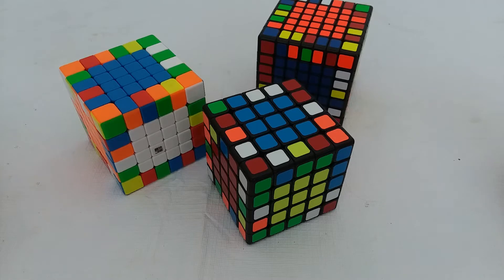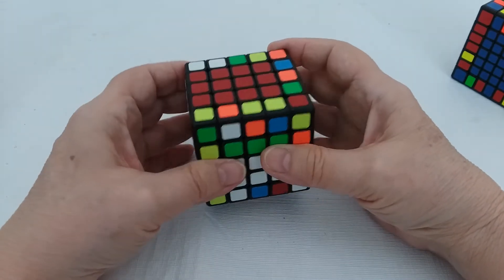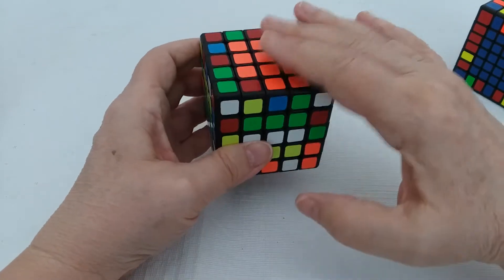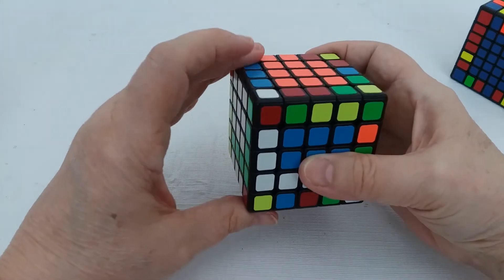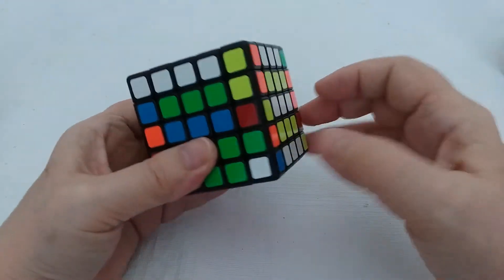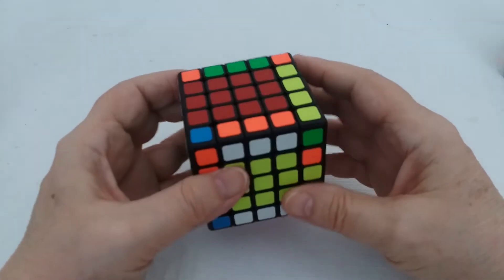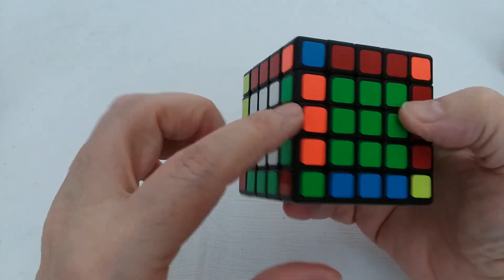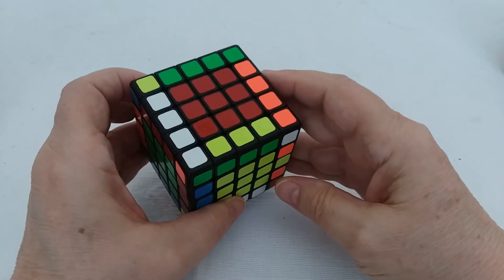Rubik's Cube -- Edges: How to Solve Edges on Big Cubes (4x4x4 through 9x9x9 and bigger)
I solve edges on big Rubik's cubes in the same way, so this video demonstrates how I do that.  Edges are shown with a 5x5x5, but the technique is how I do 4x4x4 through 9x9x9, so it's applicable to all.  I start with solving 8 edges (4 on top layer and 4 on the bottom layer), then attend to the remaining 4.  Some centers can be disrupted during the first 8 edges, but each has to be returned to alignment after each piece of the last 4 edges.    The video ends with a last-edge parity which is covered in this video

These videos were done for my own benefit mostly, but if they help others as well, great.